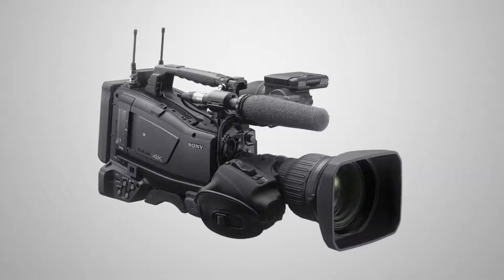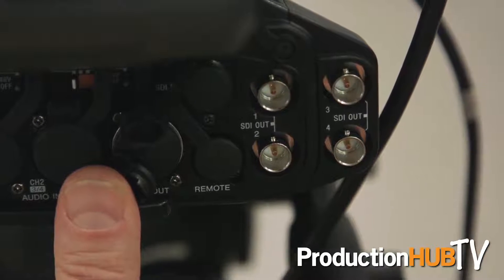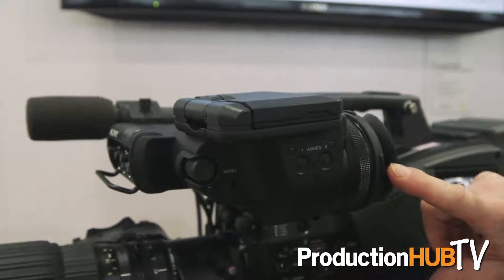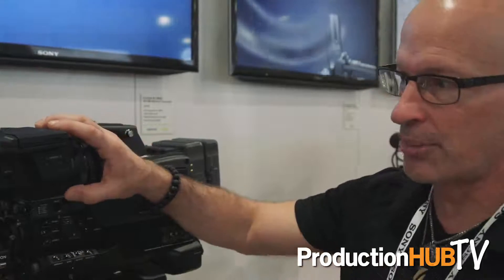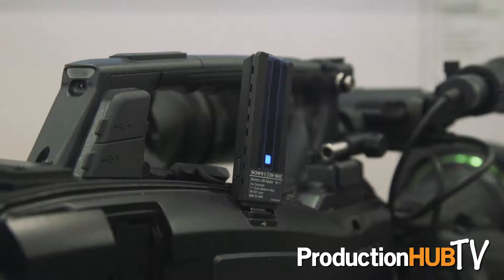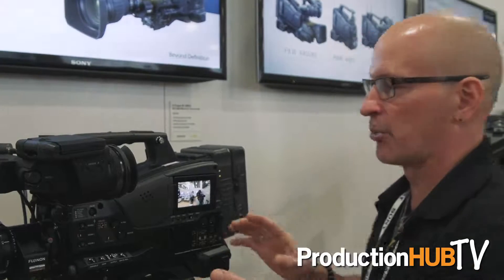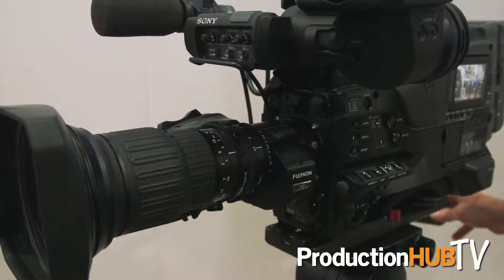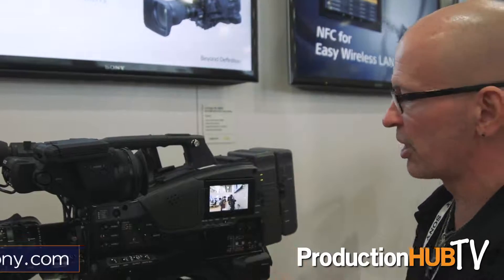Sony Electronics PXW-Z450 at NAB New York 2016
An interview from the 2016 NAB Show New York with Thomas Cubby of Sony Electronics. Sony Corporation is a leading manufacturer of audio, video, imaging, game, communications, key device and information technology products for the consumer and professional markets. With its music, pictures, computer entertainment and online businesses, Sony is uniquely positioned to be the leading electronics and entertainment company in the world. In this interview Thomas talks with us about the PXW-Z450, Sony's first 4K XDCAM Shoulder Mount Camcorder with a 2/3" image sensor.

The PXW-Z450 is an advanced 4K shoulder camcorder that records 4K QFHD (3840x2160) at 50p/59.94p, as well as a variety of HD formats including XAVC Intra, XAVC Long GOP, MPEG HD 422 and MPEG HD 420. Thanks to a specially-developed 4K 2/3-type Exmor R CMOS sensor, the PXW-Z450 is ideal for a wide variety of 4K operations, allowing you to use a wide range of commercially-available B4 mount lenses without having to use an adapter. The camcorder offers the same advanced features as the PXW-X400 Full HD camcorder, with exceptional weight balance and low power consumption, alongside excellent networking features such as built-in wireless module, embedded RJ-45 Ethernet 100B-T connector and Near Field Communication (NFC) function for easy Wireless LAN setup and operation via a mobile or tablet with Sony’s Content Browser Mobile™ application.